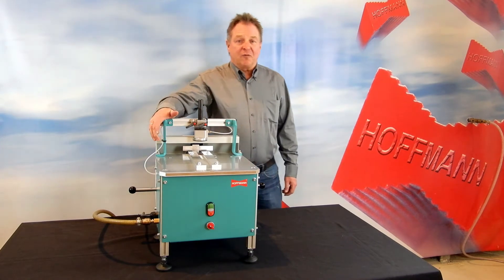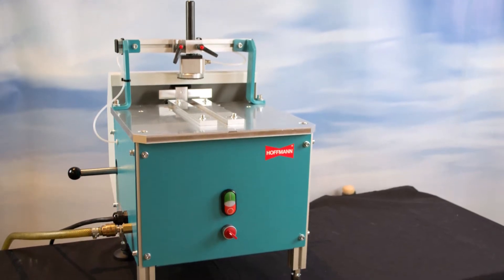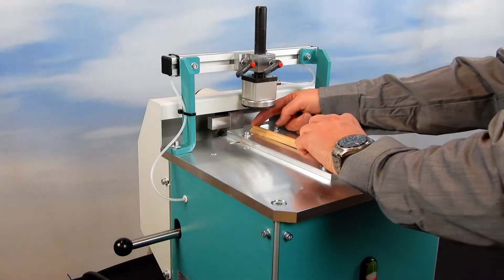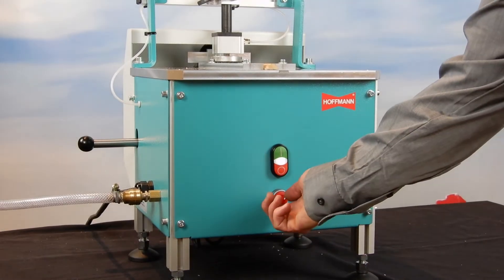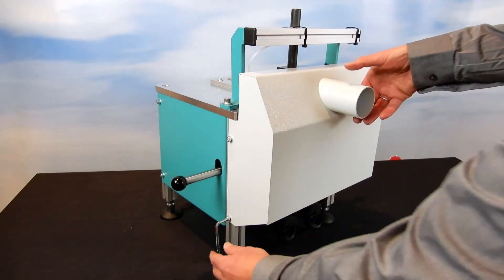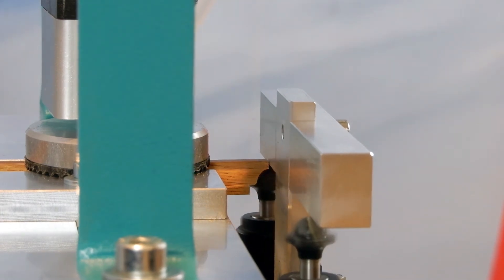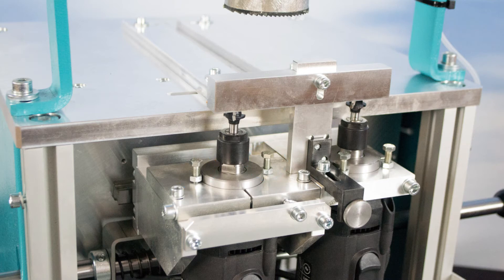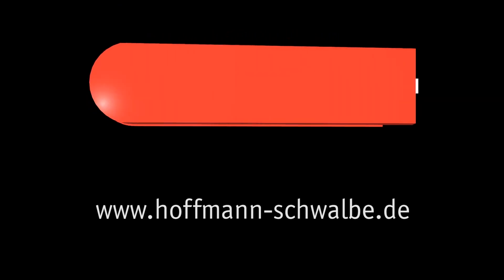HOFFMANN CBM - Semi automatic End Profiling Machine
End profiler designed to produce an exact counter-profile on the ends of glazing bars when manufacturing Georgian style windows, door manufacturing and furniture.